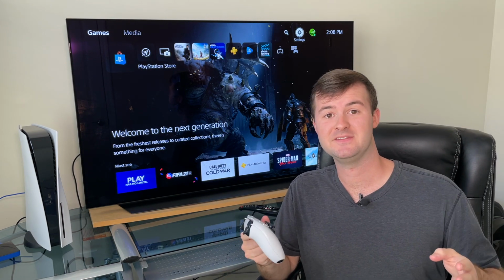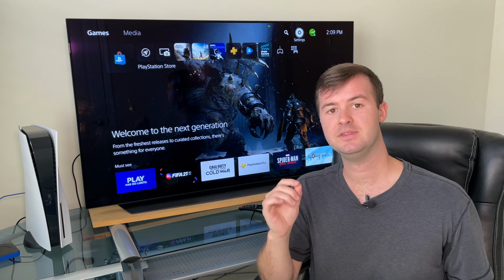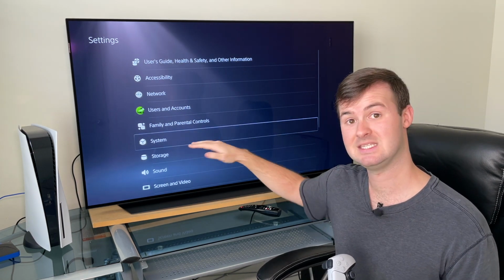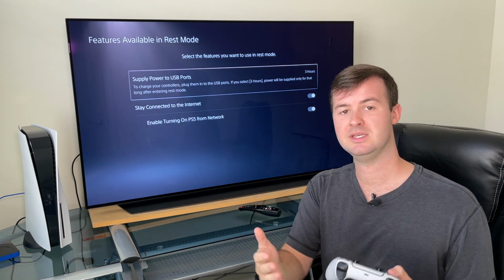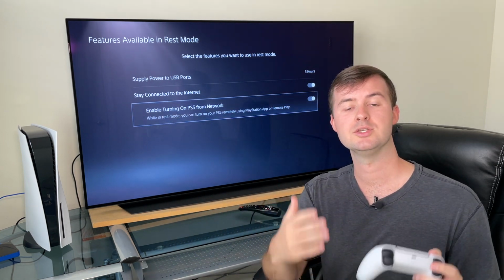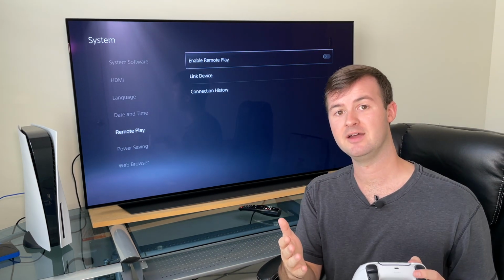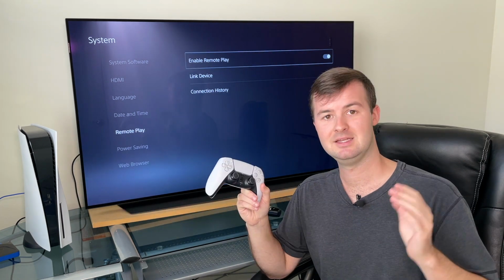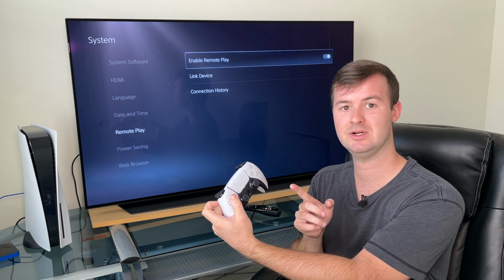PS5 REMOTE PLAY - How To Enable Settings To Get This AWESOME PlayStation 5 Feature!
How To Enable PS5 Remote Play. In this video I walkthrough the settings that are required to enable remote play on the PlayStation 5. By default some of these settings are set to off, which can disable remote play while away from the PS5 console. By enabling these features you'll be able to access your console from a compatible wireless device while it is active on your network in Rest Mode.

PS5 DualSense Controller On Sale Now at Amazon

Check Out More On The LG CX OLED TV (On Sale Now at Amazon)